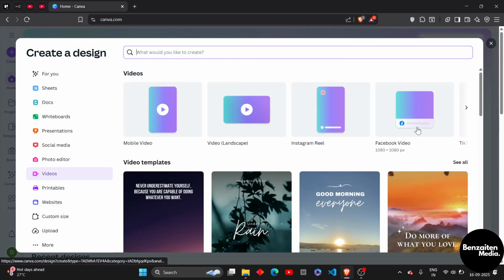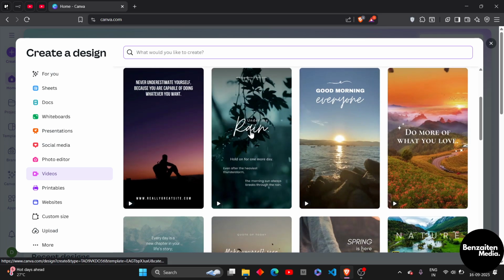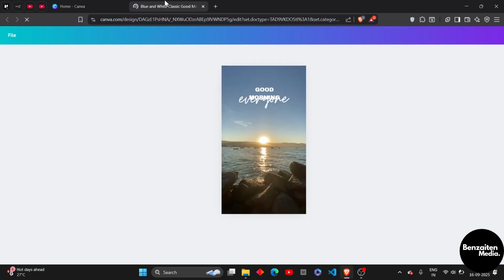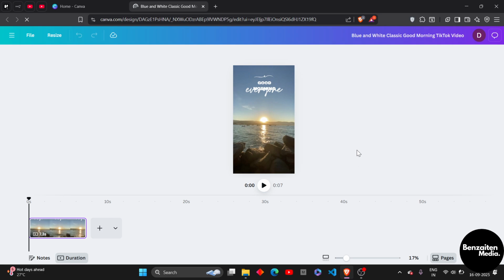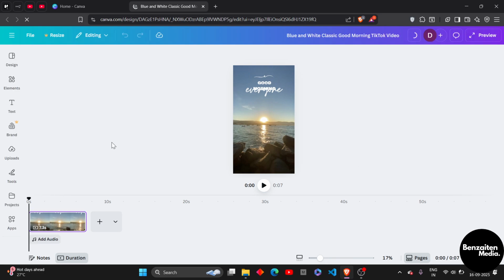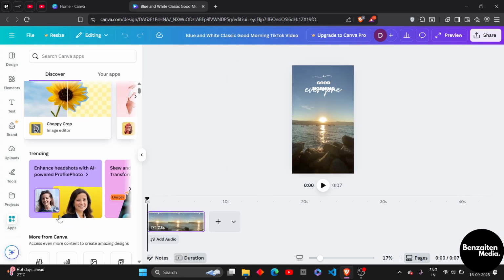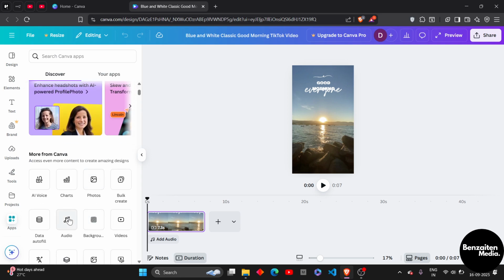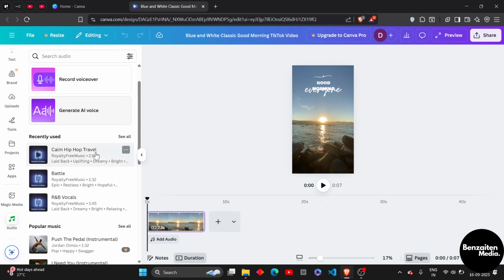How to Add Sound in Canva Video Free | Full Guide 2025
💾🎶 Want to make your Canva videos more engaging by adding background music, sound effects, or your own audio? In this guide How to Add Sound in Canva Video Free, I’ll show you the complete step-by-step method to insert sound in your Canva projects without extra tools. Perfect for presentations, reels, invitations, and professional videos 🚀.

🔍 What You’ll Learn in This Tutorial:
✅ How to upload your own music/audio to Canva 🎵
✅ Step-by-step process to sync sound with video 🎬
✅ How to trim, adjust volume, and fade audio 🔊
✅ Exporting your Canva video with sound in high quality 📤

Adding sound to your video makes it more impactful and professional. Whether you’re creating YouTube content, social media posts, slideshows, or wedding invitations, this tutorial gives you all the steps to easily add audio to Canva videos for free.

🌟 Key Features Covered:

Uploading custom sound or music to Canva

Using Canva’s free built-in music tracks 🎼

Editing, trimming, and adjusting volume controls

Syncing sound with slides or clips

Exporting final video with perfect audio 🎥

🔗 Additional Resources:
Explore playlists for Canva video making, presentations, and design tips.